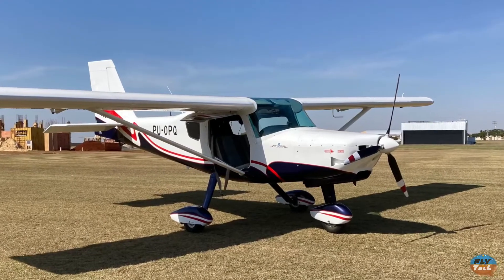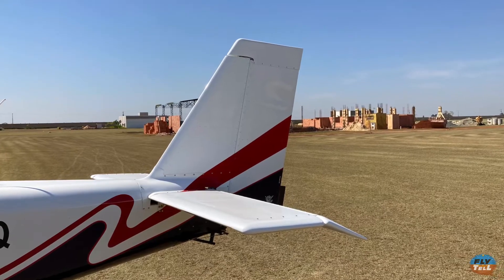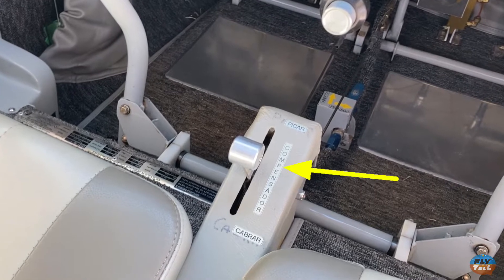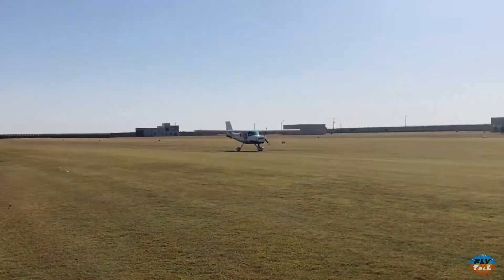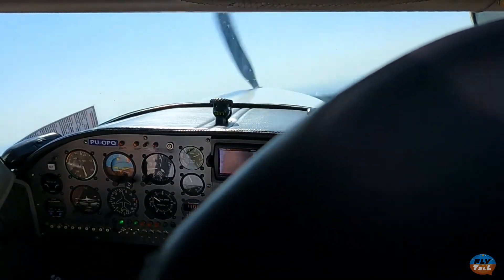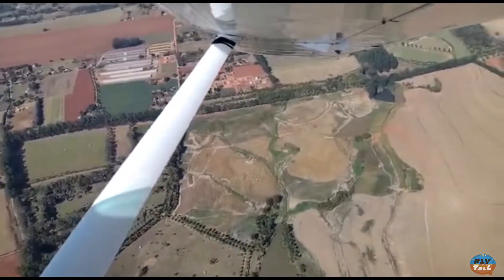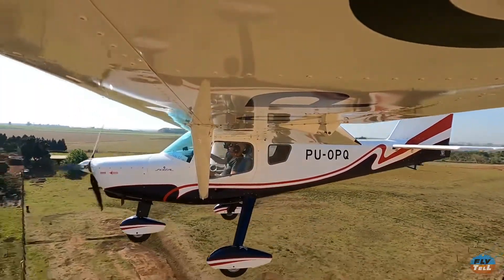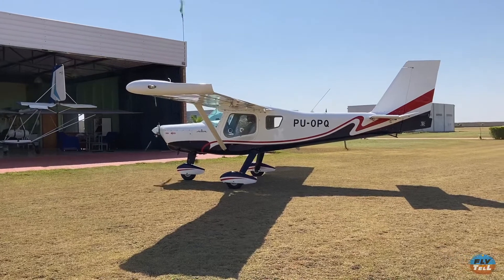Flyer Pelican 500 BR - The Canadian Immigrant - ENGLISH VERSION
One more flight review from Fly&Tell, where we… well, we fly and tell you all about it!

The Canadian Immigrant, Pelican 500BR

Fly with us, we will report on the features and flying qualities of this general aviation light airplane.

flyandtellofficial_

Have a great flight!

PRODUCED BY: Fly&Tell team